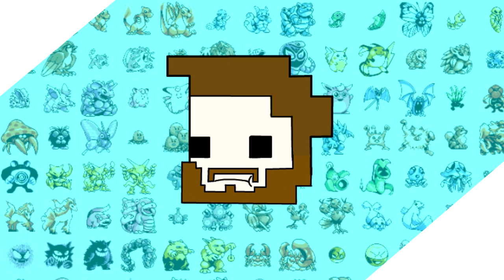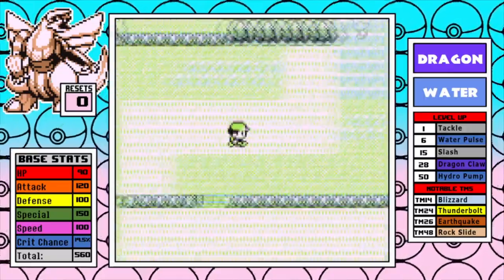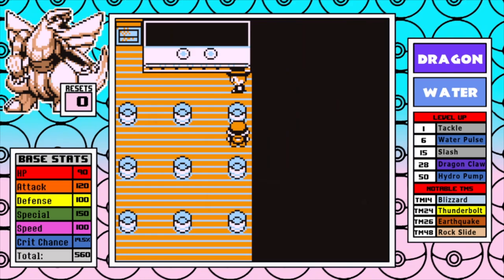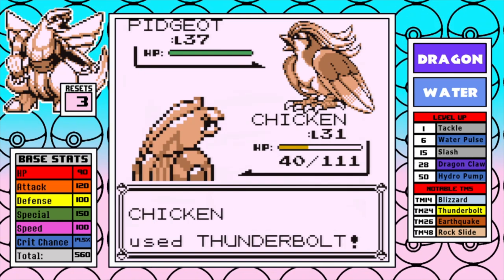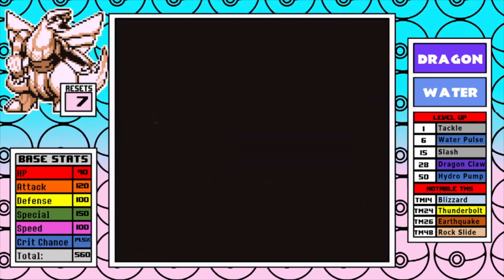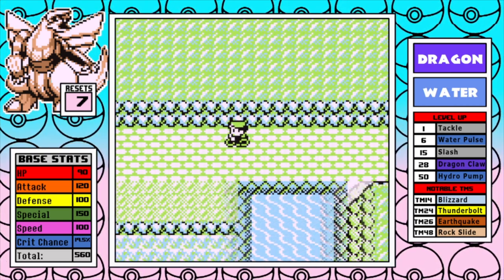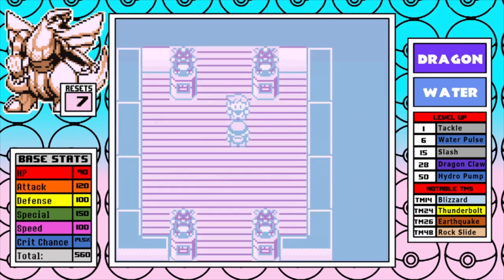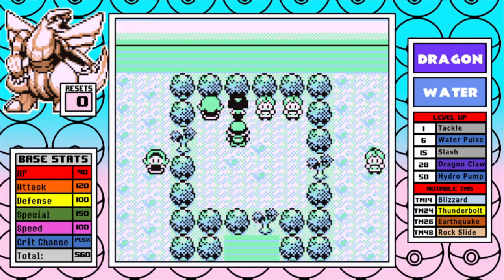Pokemon Red but my starter is Palkia. Solo/No Item Run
My video quality isn't that great on this and I apologize. Hopefully this is one of the last videos I'll have to do on my old computer that's dying but finally I get around to the final box legendary for Gen 4. Giratina wasn't so great and Dialga was fantastic. Where will this one lie?

Solo Run Rules:
1. No use of items in battle.
2. No use of skips/exploits.
3. I can only use the title Pokemon in battle. No switching. No other Pokemon will see a battle.
4. No saving between Elite 4 members. This promotes consistent strategy and makes relying on luck much harder.